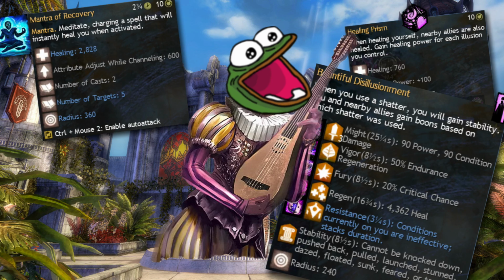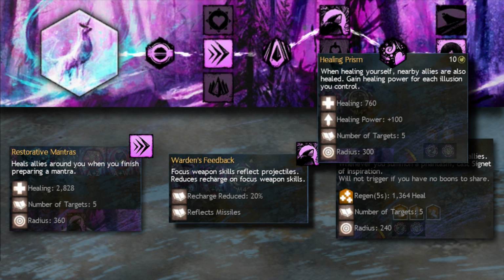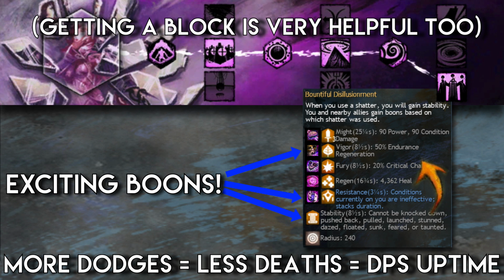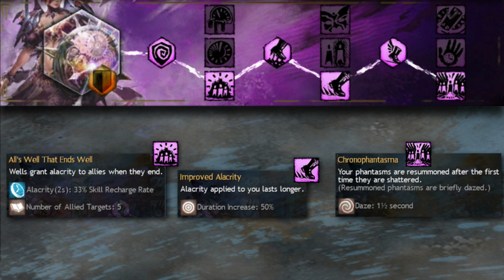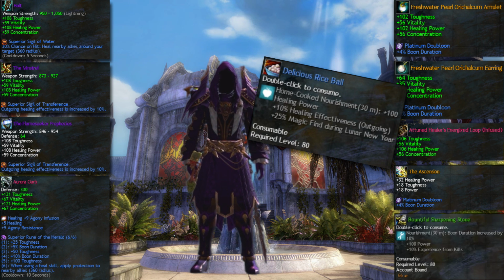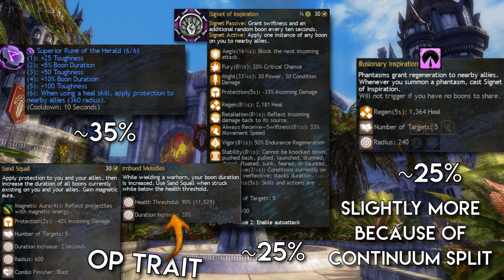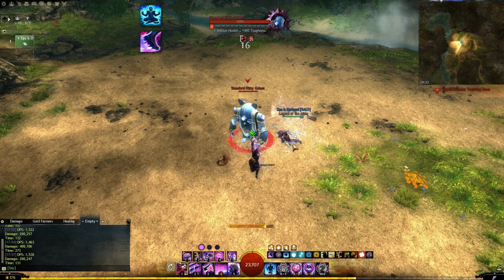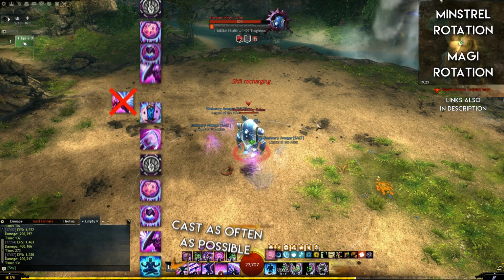Ultimate New Meta Minstrel Chrono Guide!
This took one hell of a long time to make, hopefully this build will help you guys out when it comes to carrying nooblords/yourself in raids!